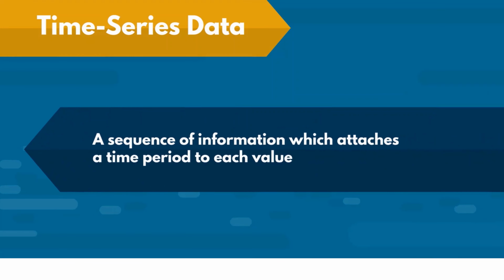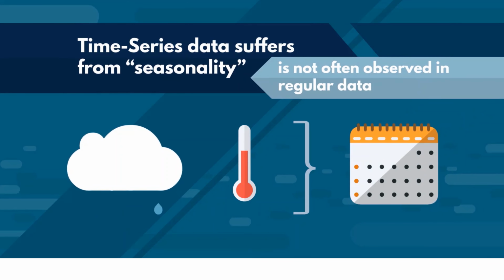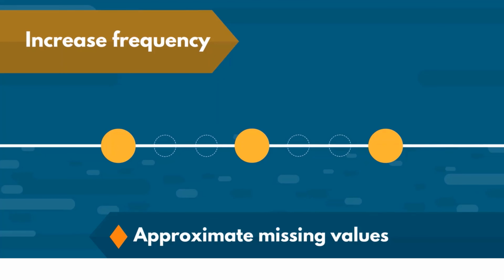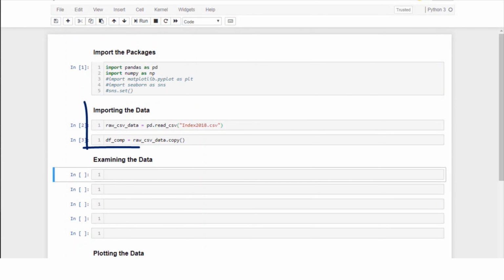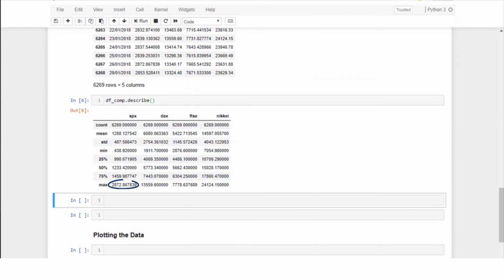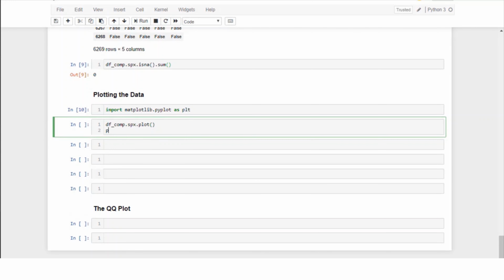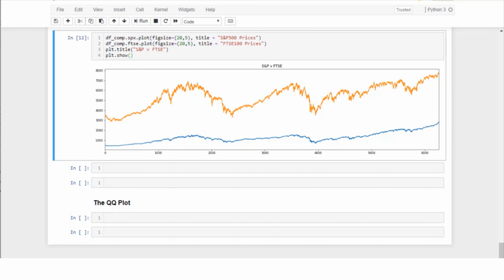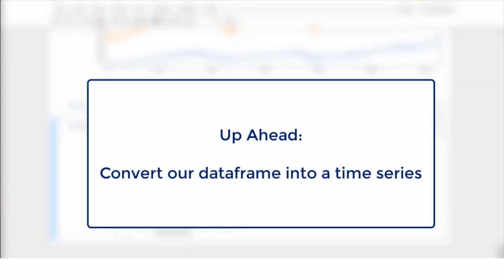Time Series Analysis Using Python | Introduction to Time Series in Python